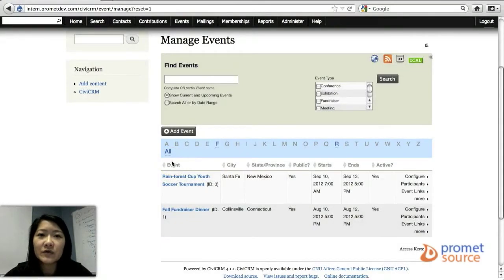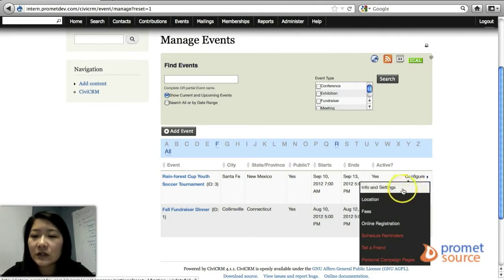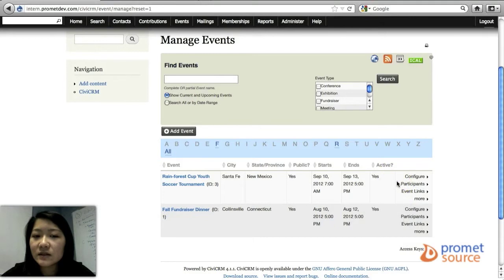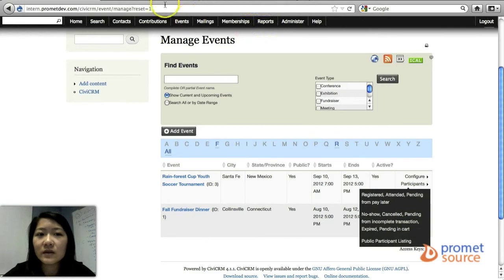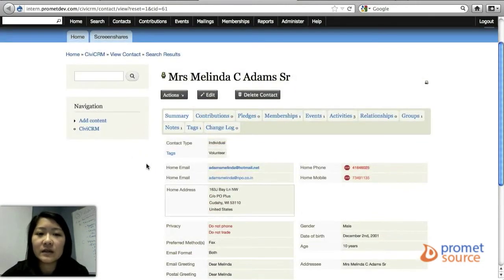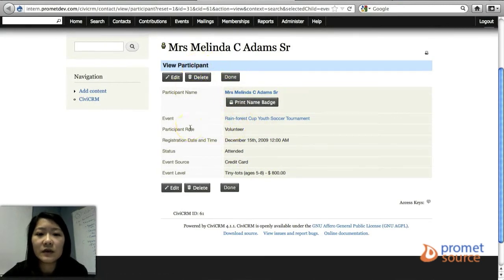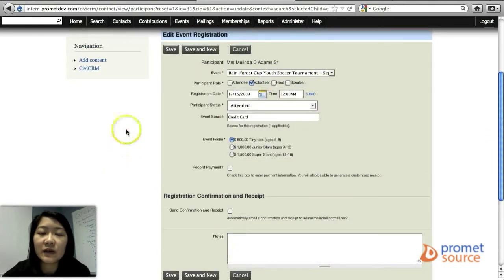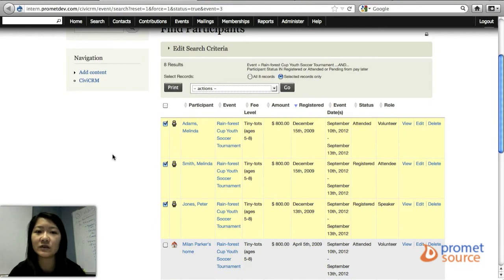Manage Event & Participants in Event in Drupal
Learn how to manage events and participants in the event.